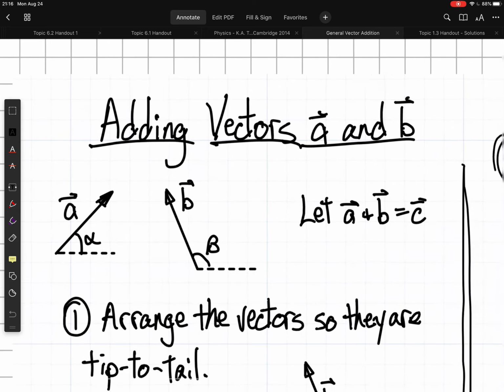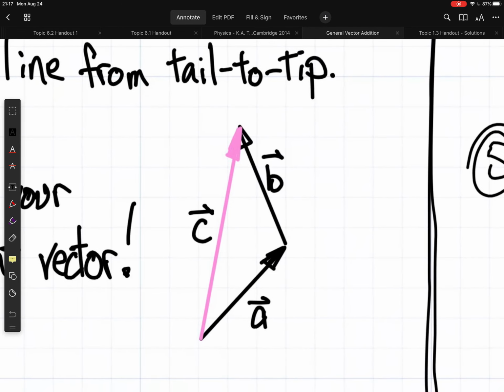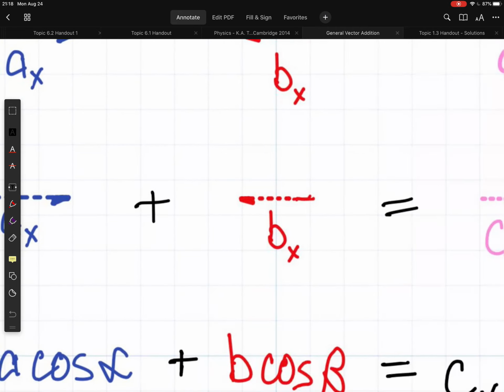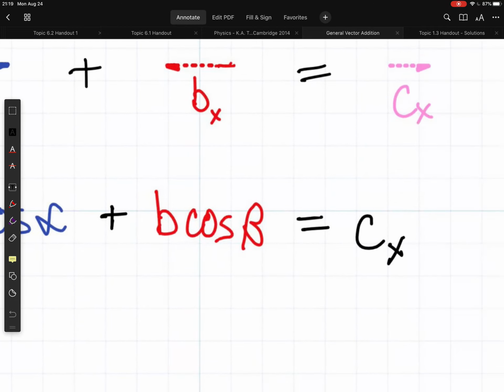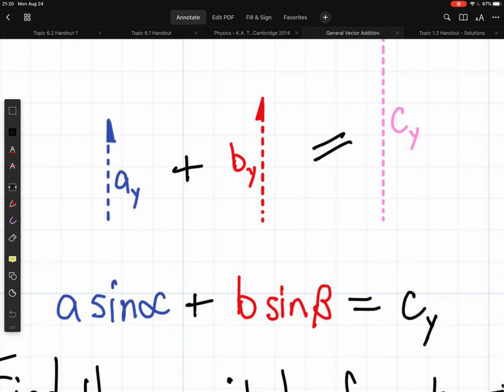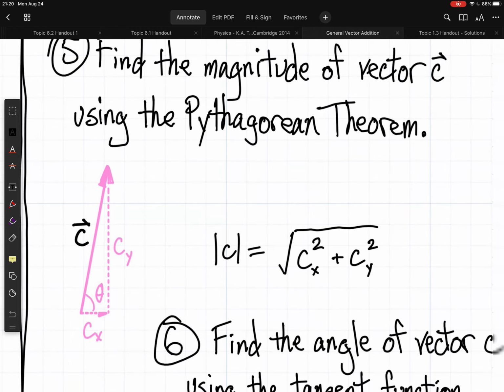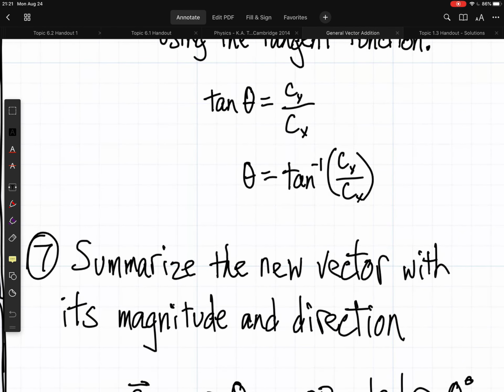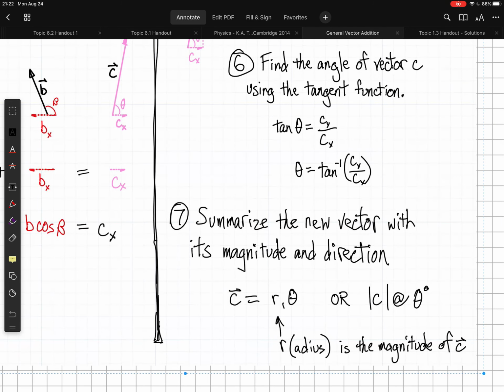IB Physics - Topic 1.3 - General Vector Addition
In this video, I discuss the mathematical addition of components of vectors.